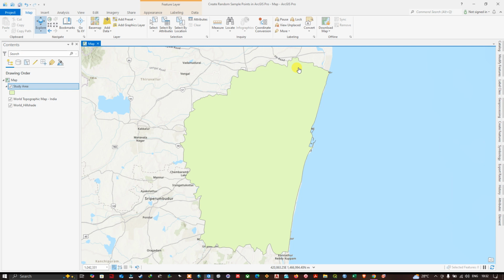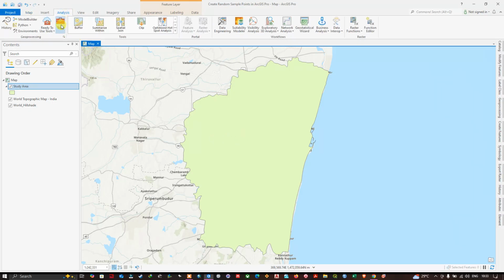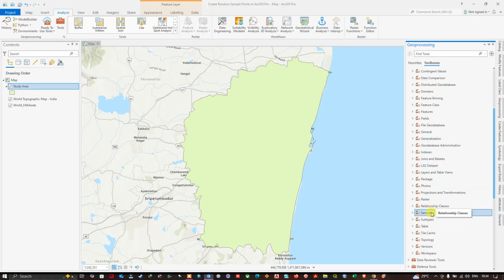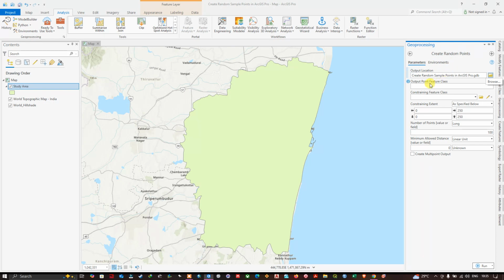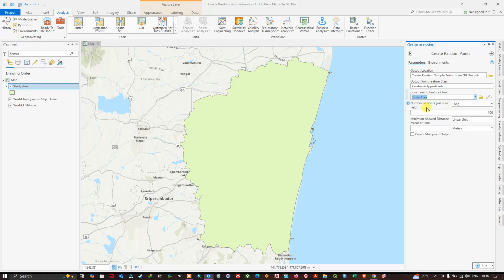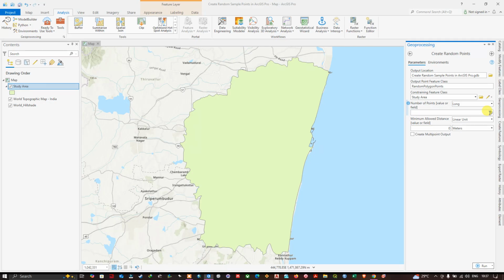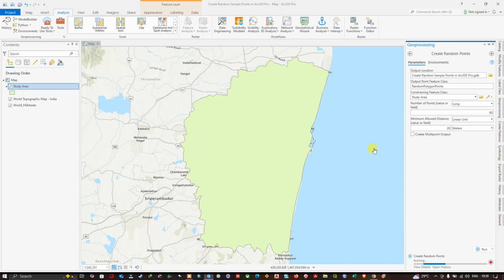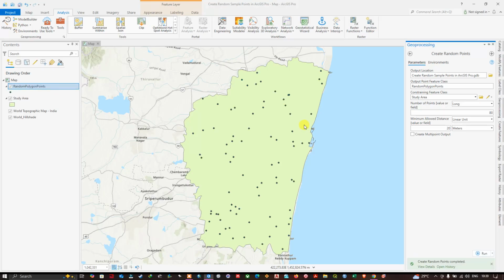Create Random Sample Points in Polygon using ArcGIS Pro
Learn how to easily create random sample points within a polygon using ArcGIS Pro in this step-by-step tutorial. Whether you're conducting spatial analysis, environmental sampling, or simply need random points for your project, this guide will show you how to generate them with precision and ease.
What You'll Learn:
1.How to define a polygon boundary for sampling.
2. Steps to generate random points within the polygon.
3.Tips on customizing the number and distribution of points for your analysis.
Perfect for GIS professionals, researchers, and students working on geospatial projects. Start enhancing your ArcGIS Pro skills and streamline your sampling process today!